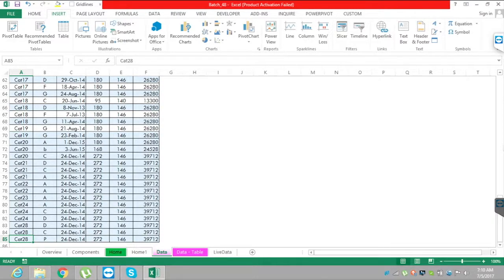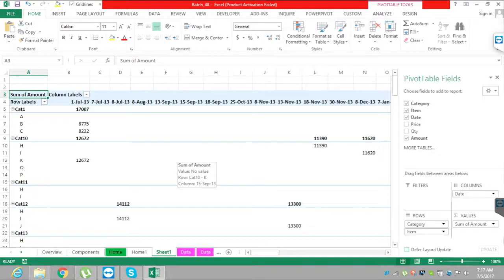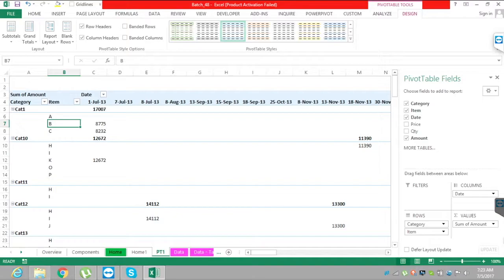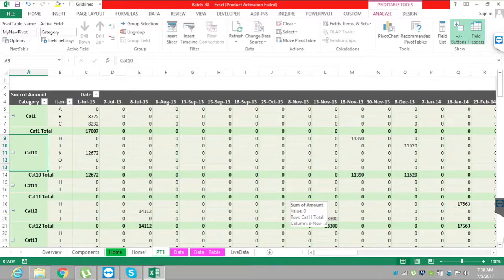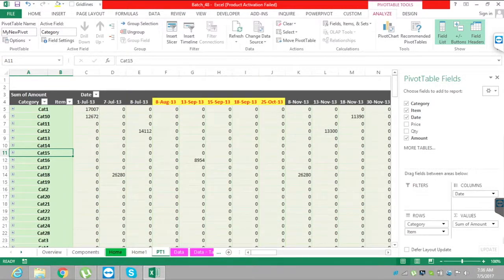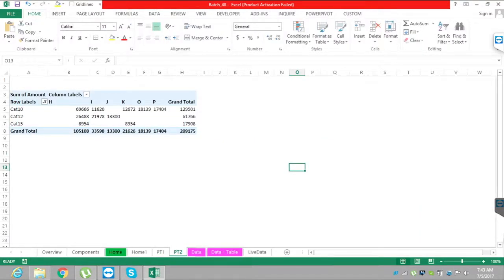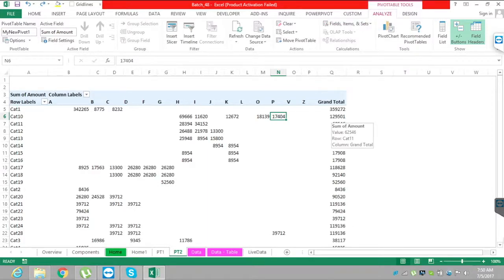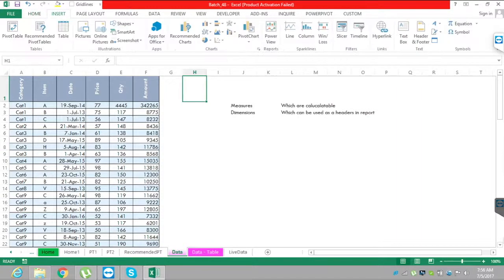Advance MS Excel: Lesson 4